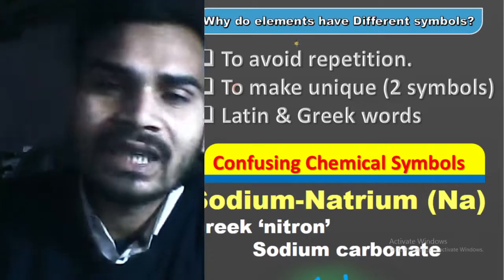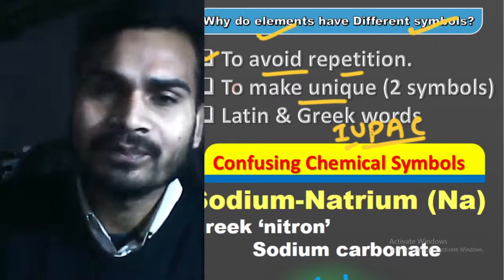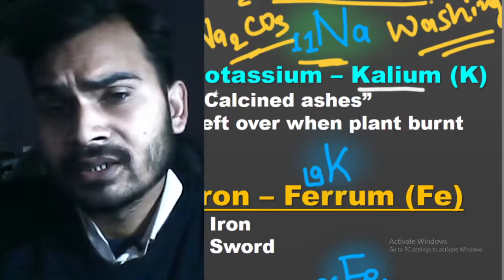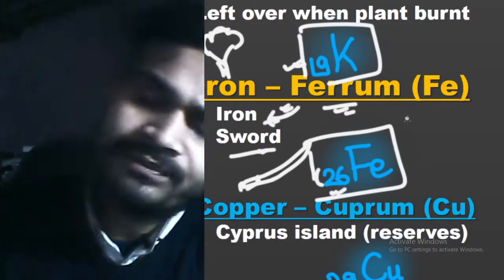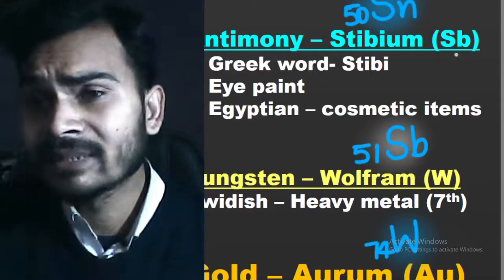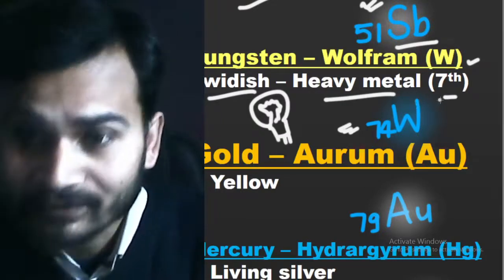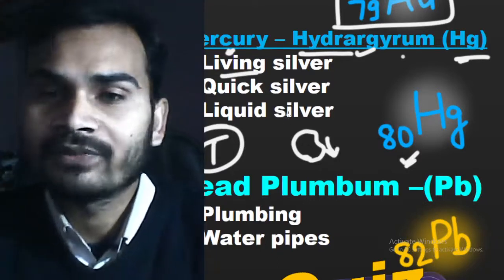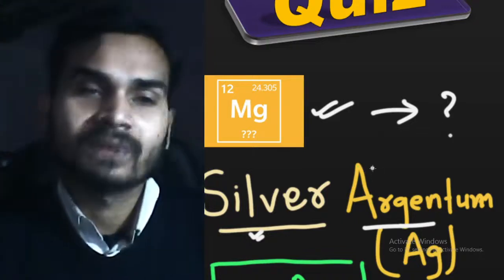Confusing Name of Elements!!